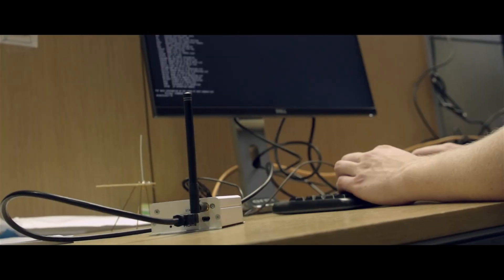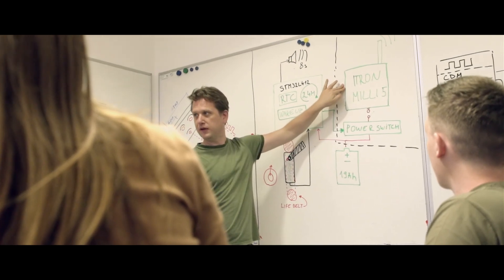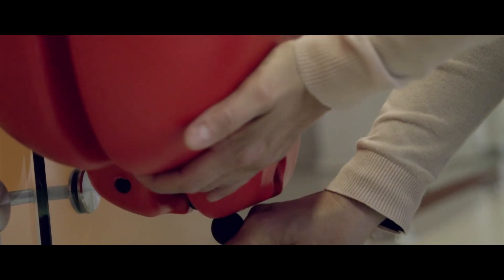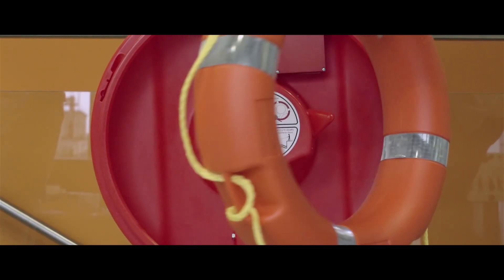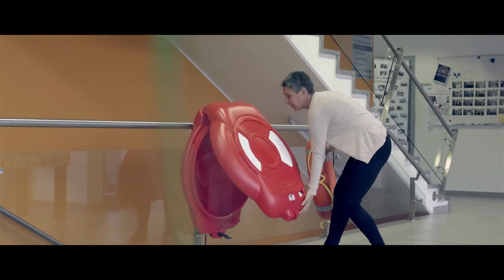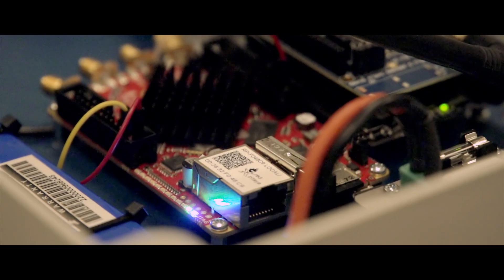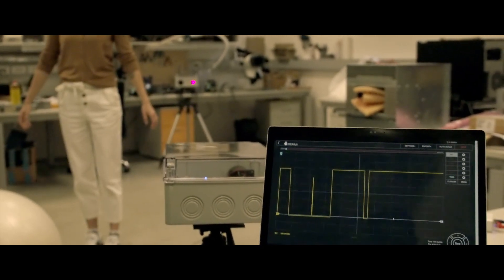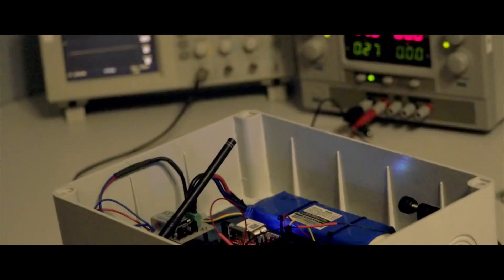Itron Smart City Challenge 19 - Instrumentation Technologies solution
This very important task was put forward by Itron, the world leader in IOT
networks and smart utilities as their Itron Smart City challenge. The team at Instrumentation Technologies decided to take it on. After several brainstorming sessions and creative meetings they decided on a two-step solution. Firstly, a small highly scalable and robust device with several decades of operation life time will monitor the use and misuse of the life belts. Secondly, they would like to tackle the detection of the jumper as they jump from the bridge. An automated system would detect the jumper using freespace optical links and notify the emergency services. To stop the misuse and create automatic warning system when the life belt is used, we employed a system that detects the presence of a life belt. As long as the life belt seats in the life belt housing the system sends a so-called keepalive message every 24 hours. If the life belt is removed the system detects it via lever movement and high-pitched sound alarm is turned on. This is meant to notify the potential vandal about the fact that the device is monitored and electronically controlled. The secondary benefit could be drawing attention in case of emergency.

If the lifebelt is not present for eight seconds, the emergency message is sent by the mesh network using Itron's milli five. The big impact of this solution is an automatic notification about the removal of the life belt and location of the incident. This shortens the response time.

This means that the solution does not require any solar panels or other
hardware fitted outside life belt holder. The solution is also highly scalable. The estimated production cost of the unit without the radio module is around fifty pounds in the series of 1,000 units. To tackle issues with jumpers from the bridges we developed a prototype of the invisible optical net which employs free space optic technologies. These are extensively used in communications. Each side of a bridge would be fitted with multiple lasers and receivers that would monitor the sides of the bridge at all times. The lasers are modulated so the interference is more robust and less susceptible to possible light interference from other sources. The data from all receivers would be acquired and piped in the signal processing board like Red Pitaya in this case. The purpose of the system is to compare the data from the receivers and apply the patterns  detected to the jumper footprints. This would ensure that objects falling
or being thrown from the bridge or birds interrupting the beam would not be mistaken for a person. As soon as the system recognizes the object moving through the laser as a person, it sends the emergency message by the network. The internal FPGA allows for real-time operation.

The power budget calculations show the system would be operational on bridges up to 300 meters long in the thickest of fog. A lot of effort was put into the design of the optical part to make sure the optical links are safe while still being capable of performing. The links are compliant with  safety standards as they use class 1E lasers. The system is also fitted with a battery to prevent the system from failing during power shortages. This prototype uses red lasers for easy demonstration however the final
system would use the infrared wavelengths and advanced optics like collimators and lenses.

The solution shown will be a future of emergency response for cities around the world. We believe this challenge is a great opportunity to start the future emergency response services now.